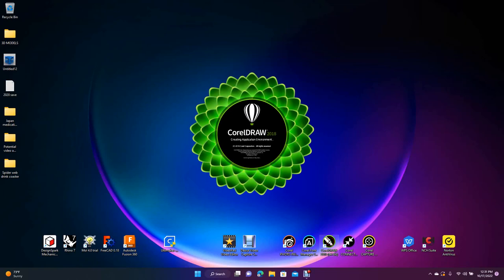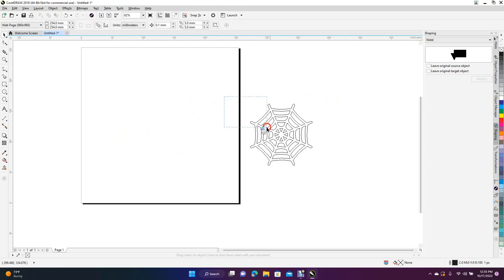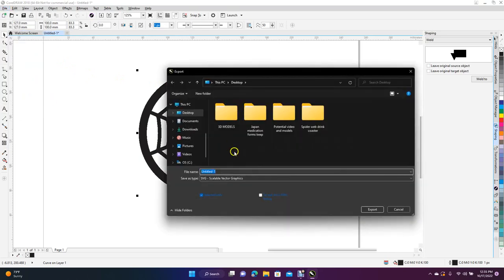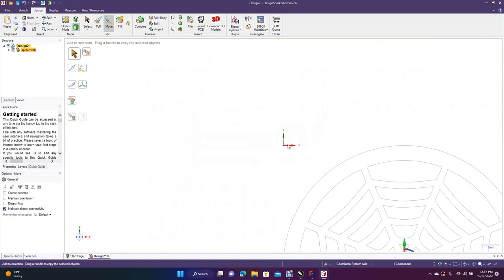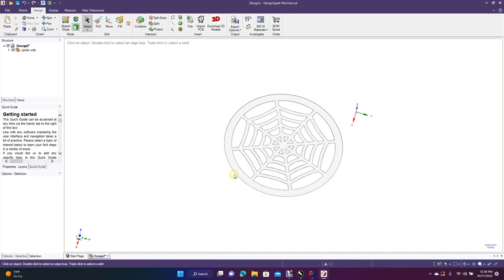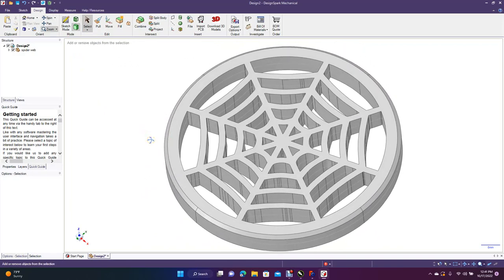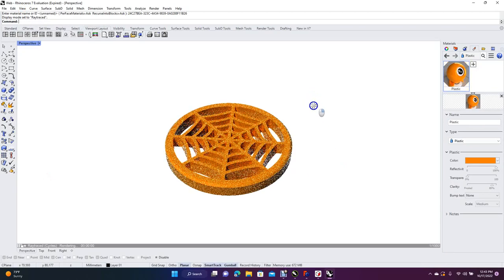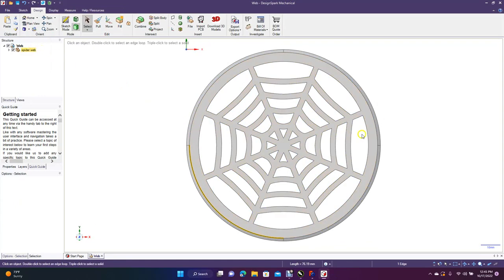How to create a Halloween spider web beer coaster in design spark mechanical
This tutorial will show you how to create a 100mm Halloween inspired spider web beer coaster using design spark mechanical, Corel draw, and free cad. We will use Corel draw to trace the graphic, free cad to convert and save the graphic, and design spark mechanical to extrude and add a chamfer to the final model. We will also use rhino 7.0 to add a Halloween orange color to the model.